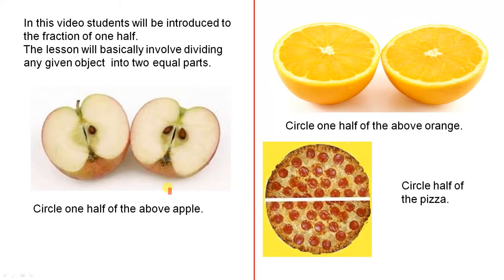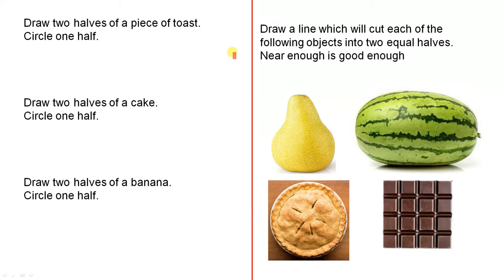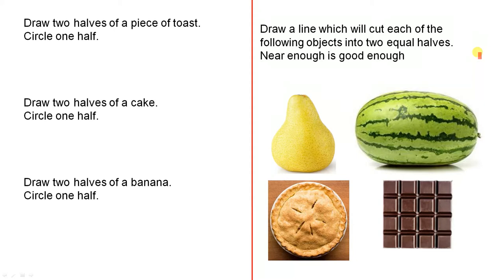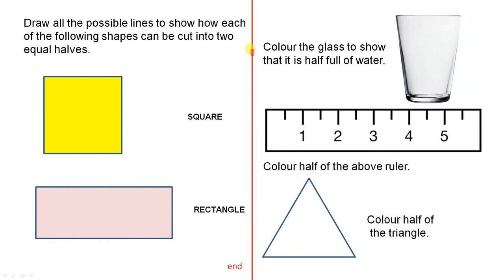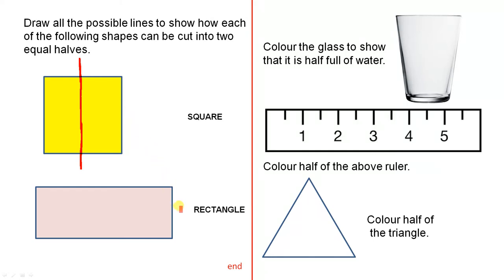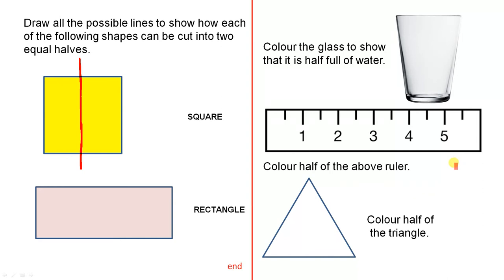One Half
This video introduces students to the fraction of one half by looking at examples from the real world.